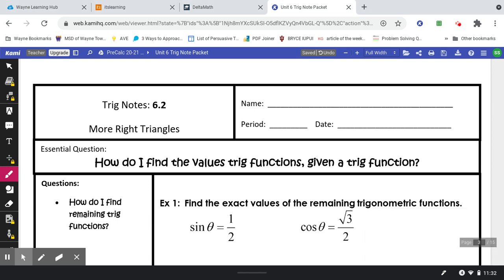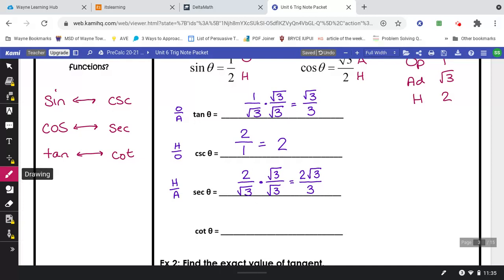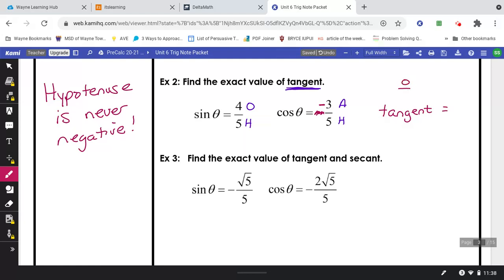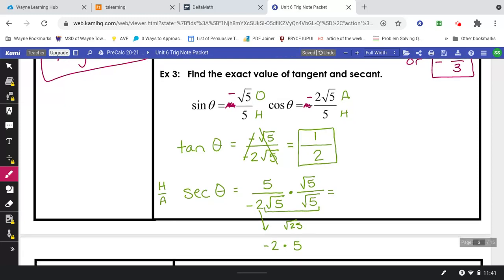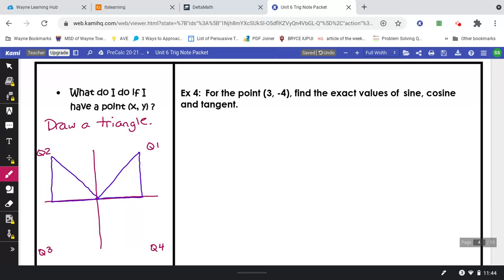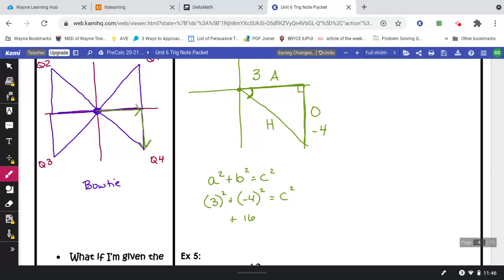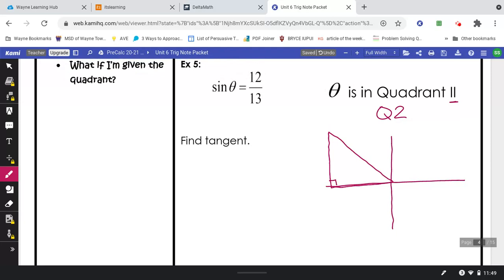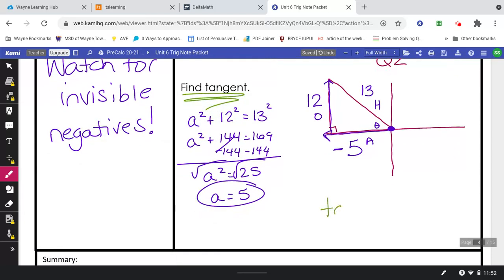6.2 Trig - More Right Triangles